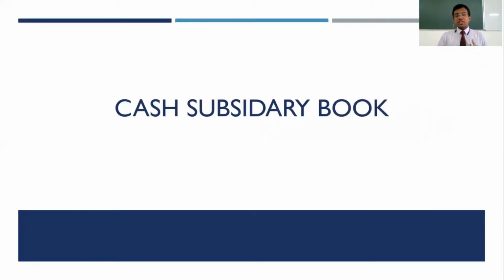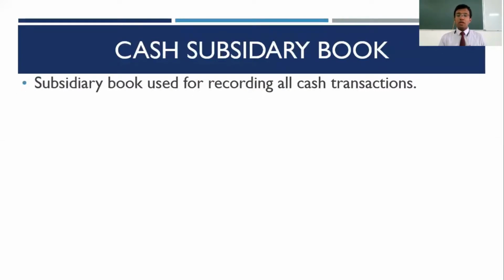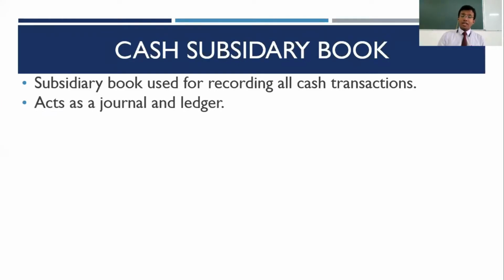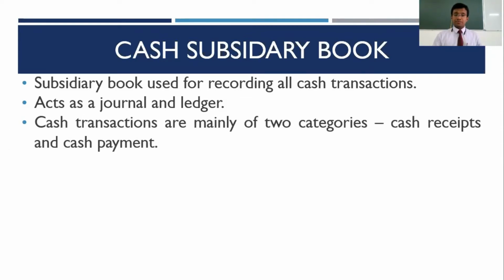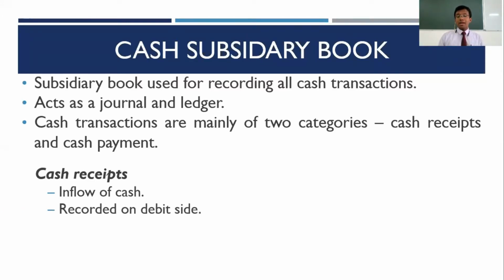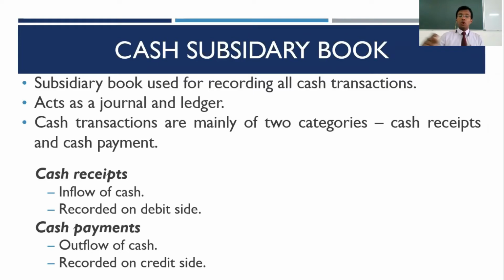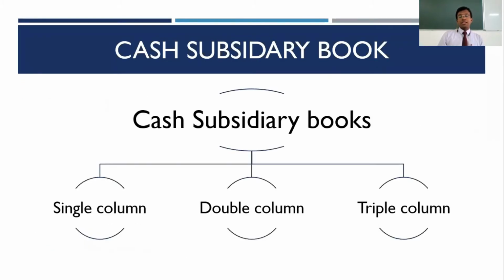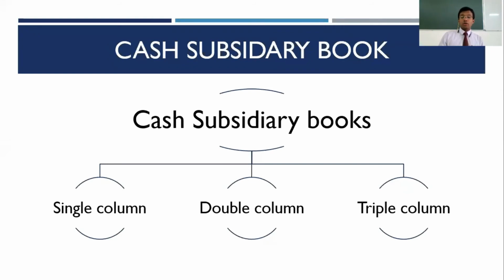Subsidiary books: Cash Subsidiary books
This video tutorial covers the Preparation of Subsidiary books: Cash Subsidiary Books - its uses and application